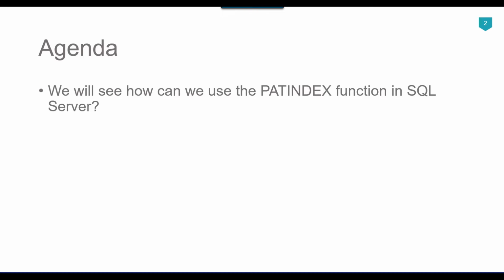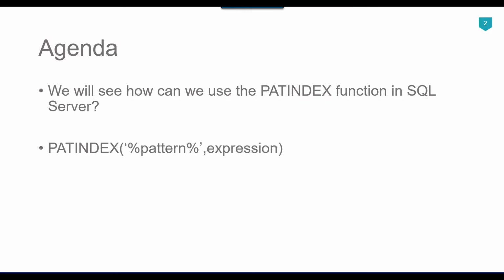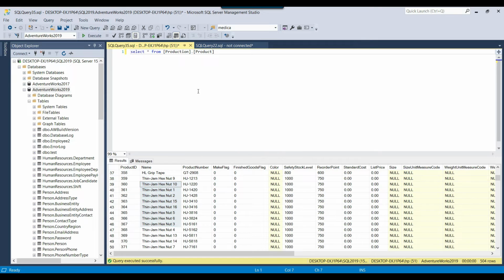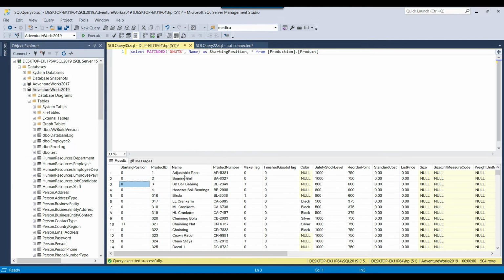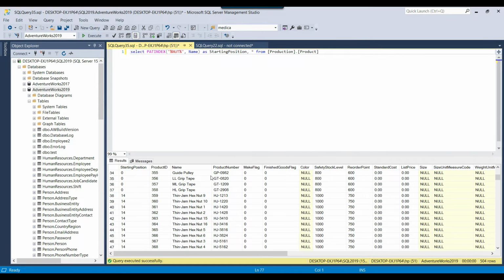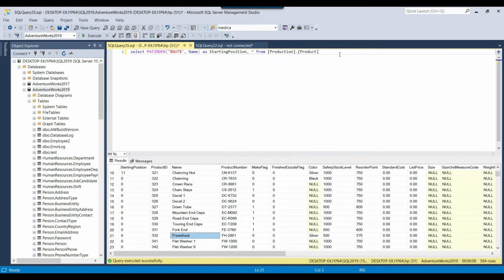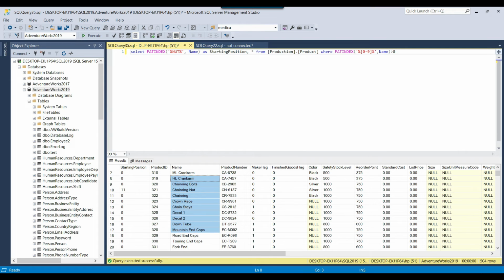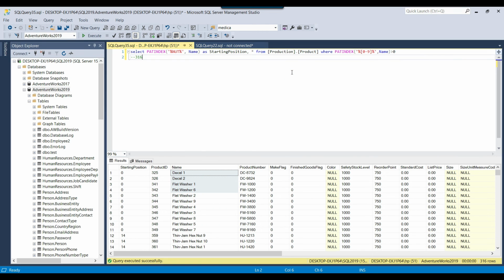68 What is Patindex function in sql server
What is Patindex function in sql server

What is difference between Charindex and Patindex?
What is the alternative to Patindex in SQL?
What is the difference between Patindex and like?